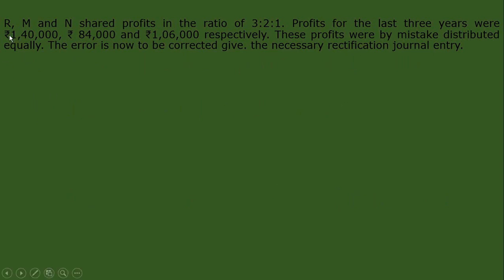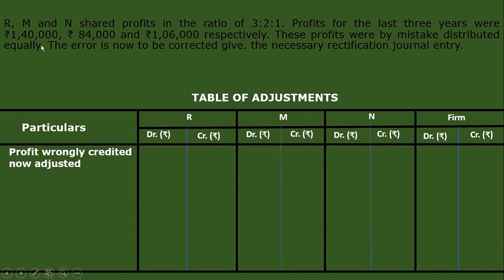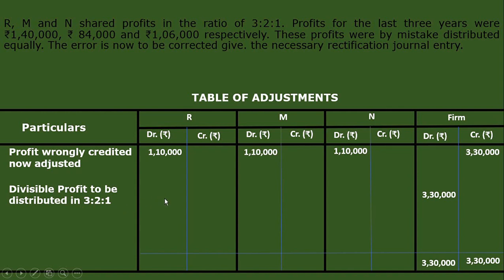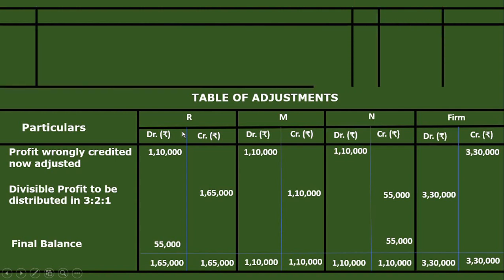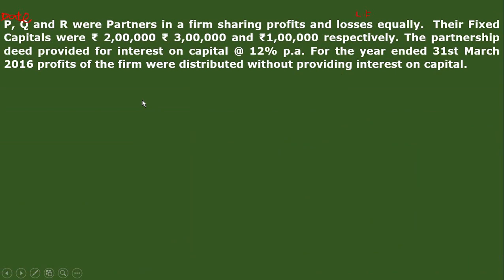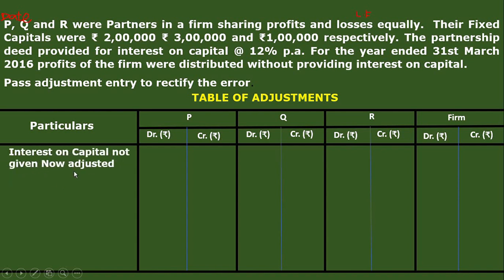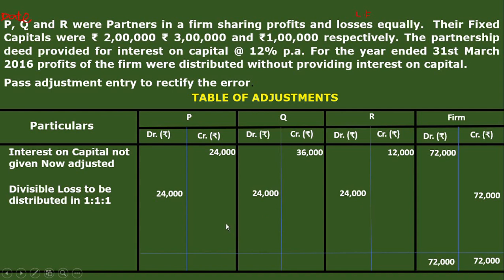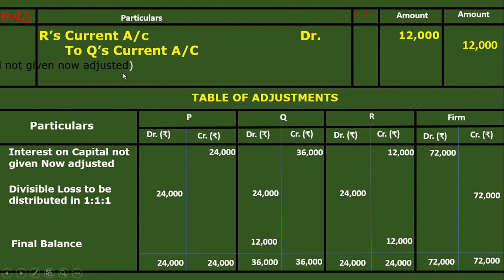PAST ADJUSTMENT 1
In this video, Two numerical questions from the topic Past Adjustments have been solved.